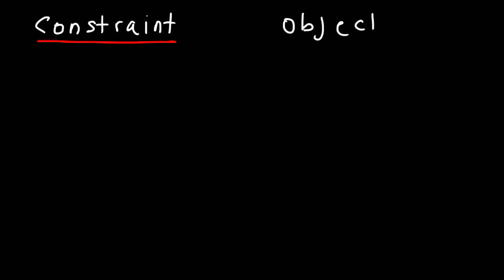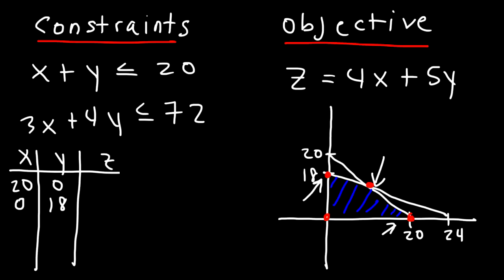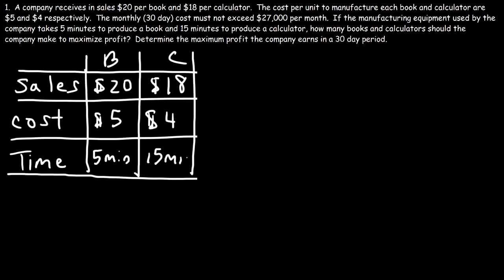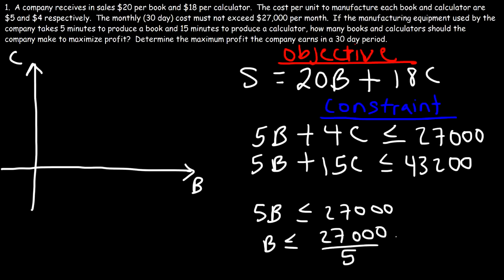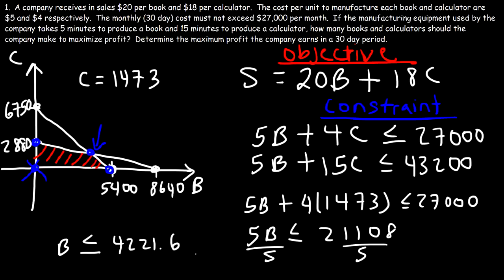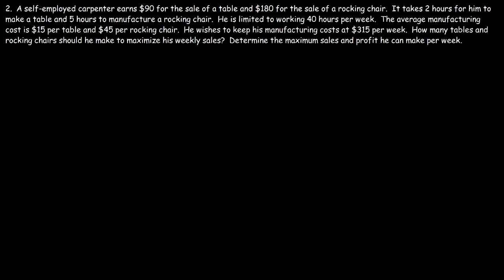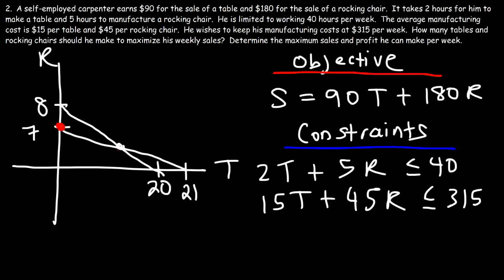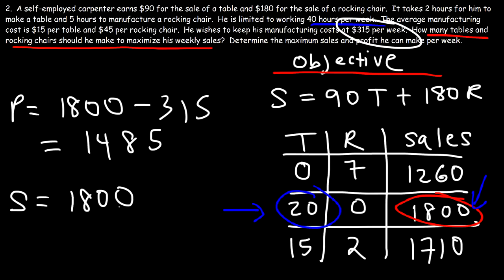Linear Programming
Learn how to solve linear programming quizzes with ease.